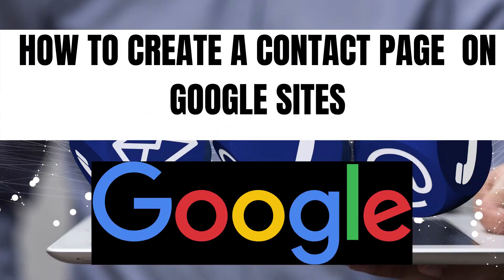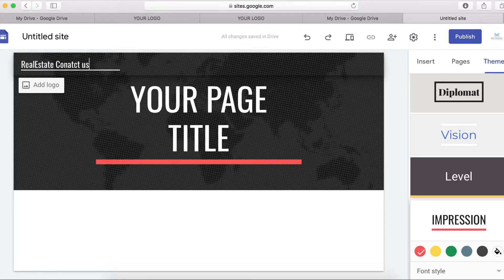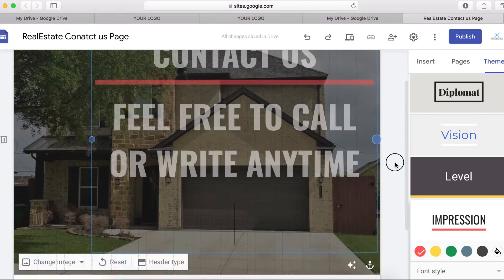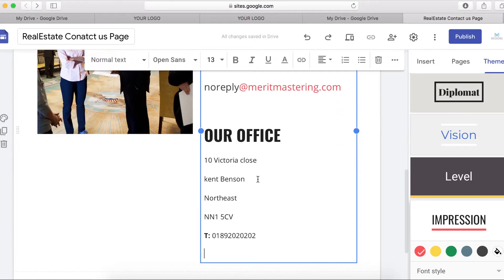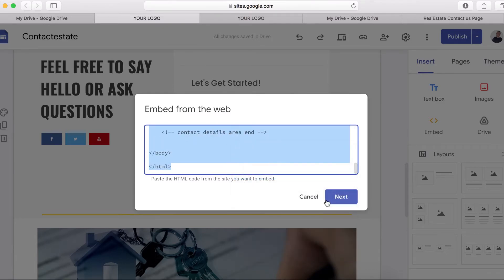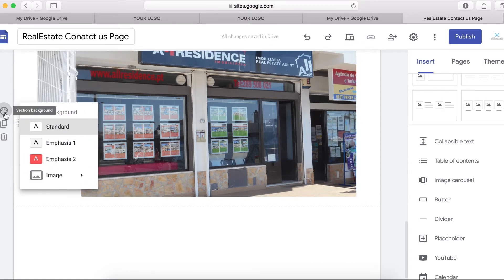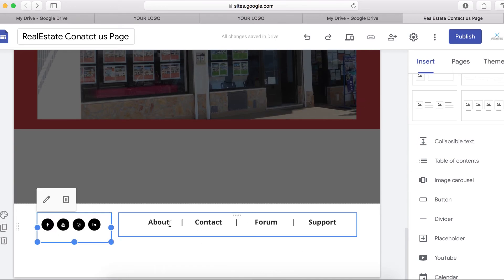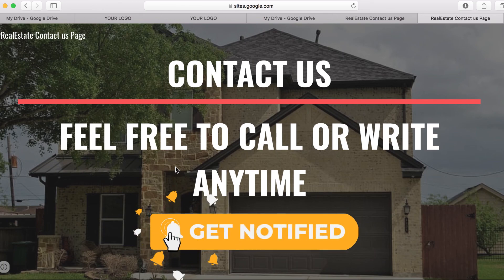How To Make a Website For Free on Google Sites With Free Hosting (Contact Page Tutorial)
If you ever wondered how to make a website for free - this is the right tutorial to watch! You can create and design your website free on Google Sites, including with free hosting.
In this video tutorial, we will look at Contact Page creation and design. New Google Sites free website builder is super easy and beginner friendly - watch this tutorial to see for yourself!
Free Recommended Resources For Building Online Business Fast!